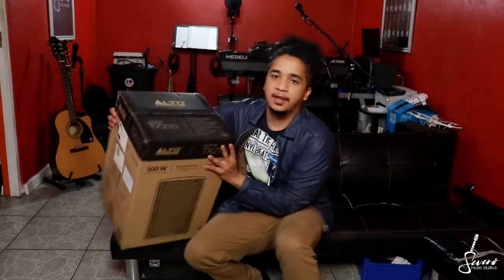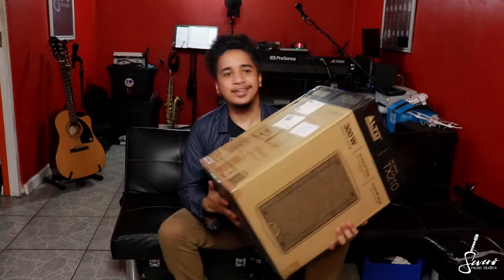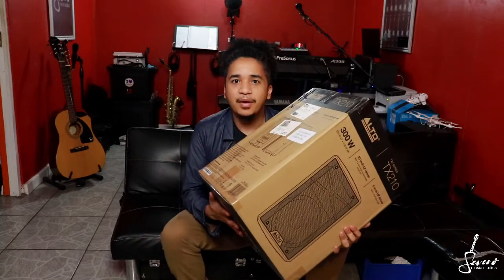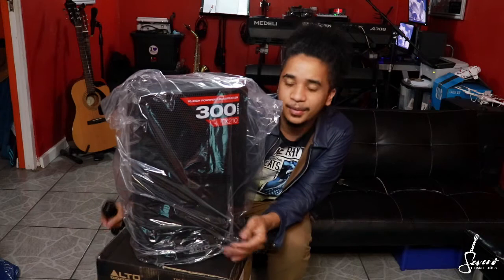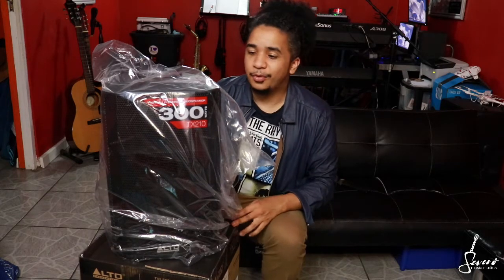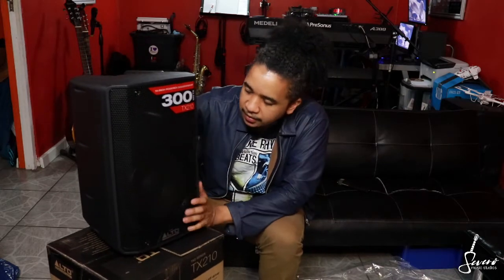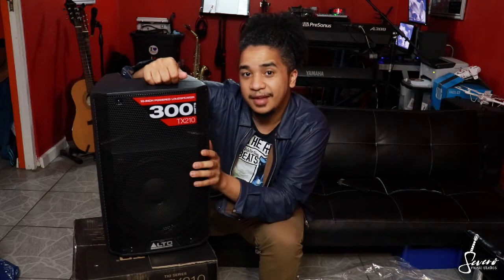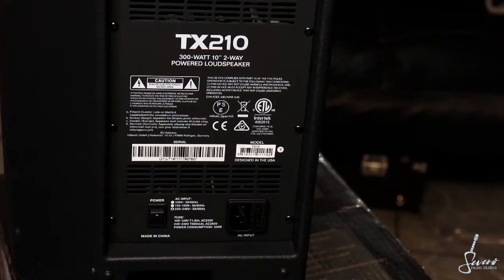Alto Professional TX210 - Unboxing & Review (My Black Friday)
Quick test and review of the hot little Alto Professional TX210, purchased from TOM'S music CPT.